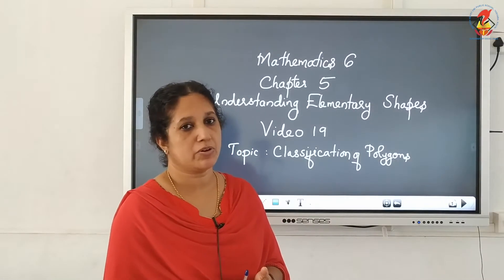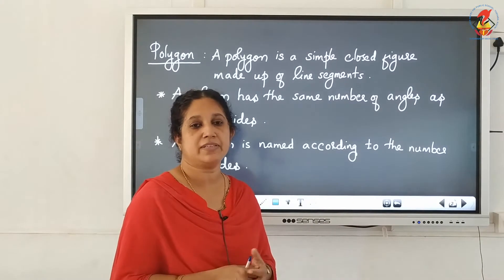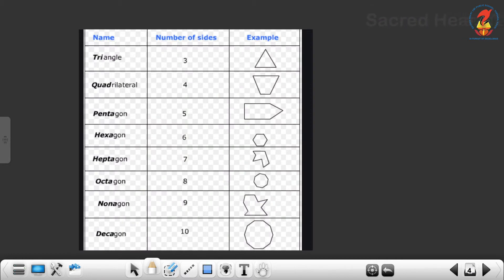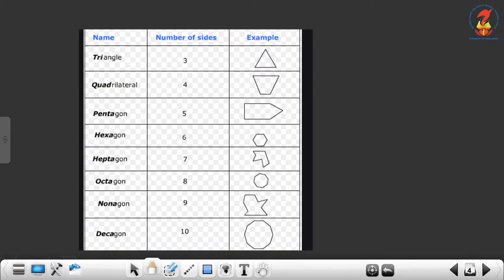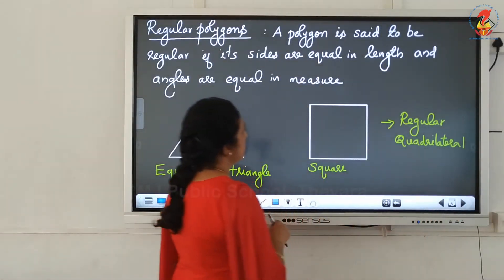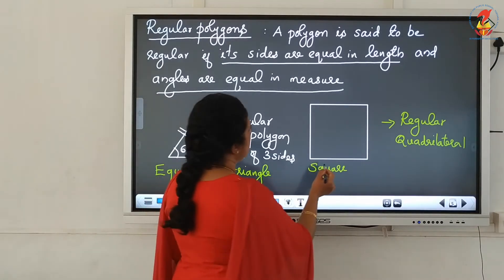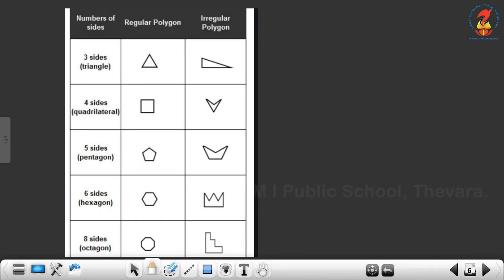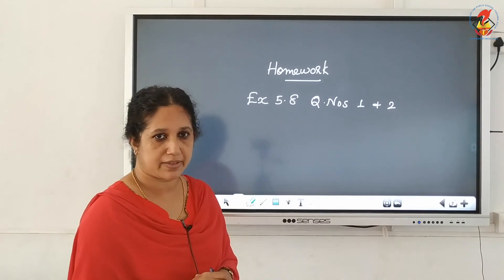Maths06 Chapter 05 Understanding Elementary Shapes Video 19 Classification of polygons